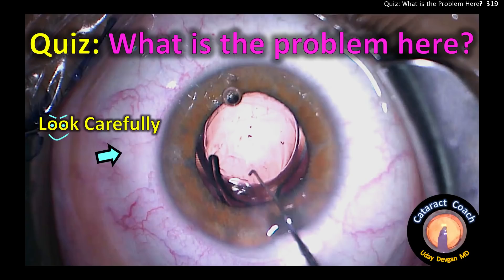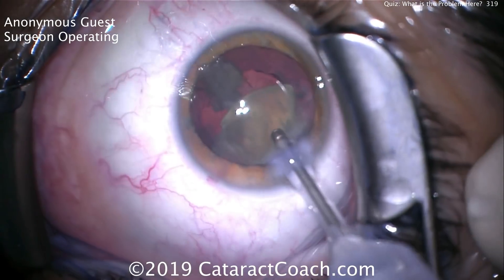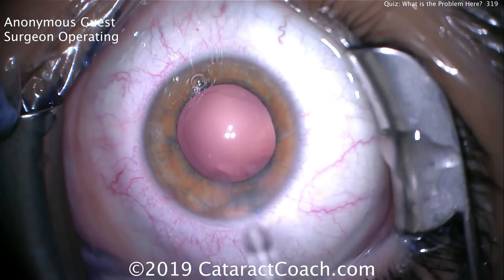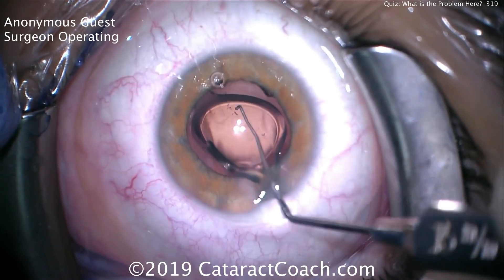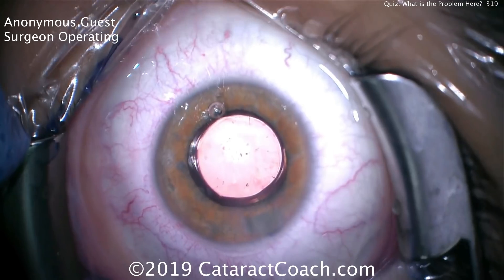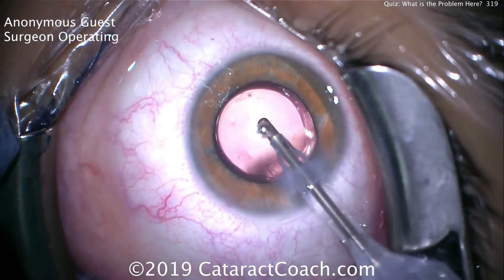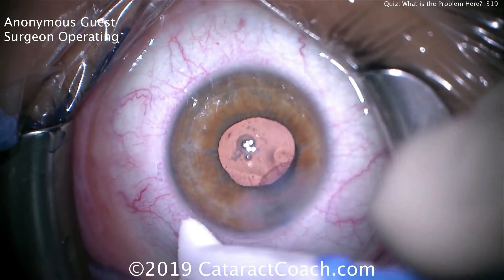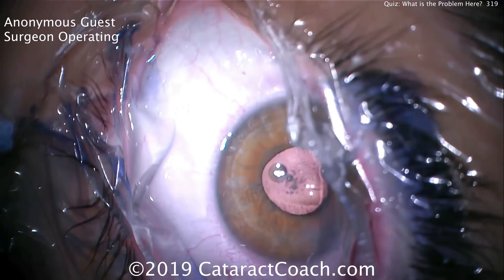Cataract Coach Quiz: What is the problem here? Look Carefully before hitting play!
This case seemed like a routine cataract surgery. Everything went smoothly. A good incision, a nice round capsulorhexis, easy removal of the nucleus and cortex. But now, upon insertion of the IOL, something is wrong. There is a problem and you can see it in the photo above. Stop reading here and study the photo in detail to see if you can figure it out. The answer is in the video.